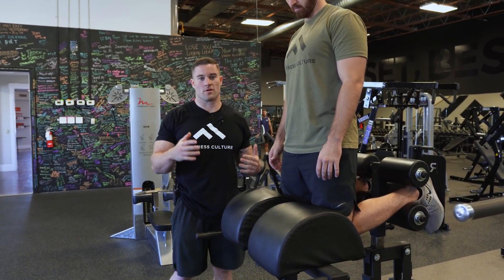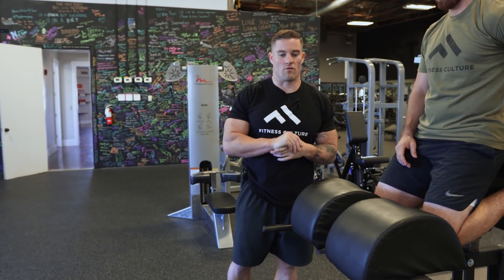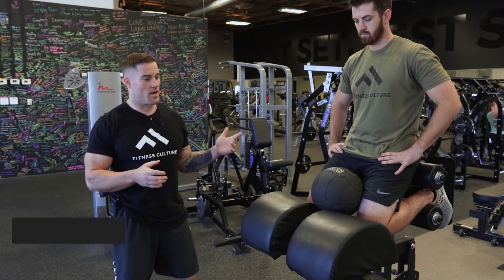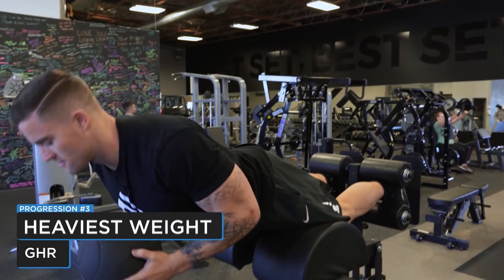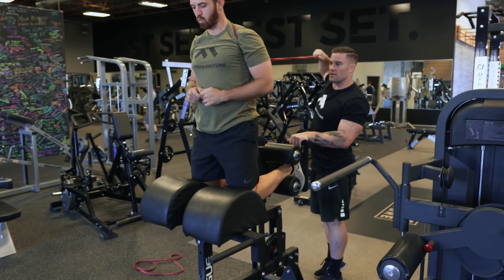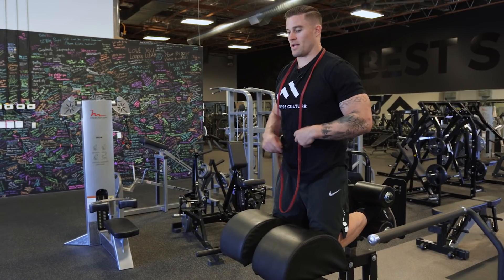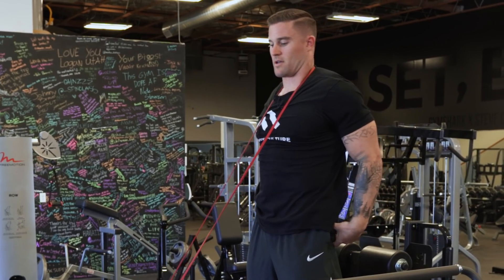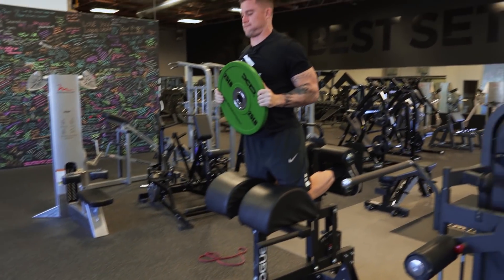Best Exercise to Strengthen Your Hamstrings | Glute-Ham Raise (GHR)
If you're looking for the best exercises to strengthen your hamstrings while increasing your deadlifts and squats, the glute-ham raise should be included in your program on a weekly basis.

However, the glute-ham raise is often neglected and overlooked when it comes to training the hamstrings and developing the posterior chain.

When specifically training the hamstrings, it is important to do so by loading at both the hip and knee joint, and the glute-ham raise (GHR) allows you to do both within a single exercise. This makes it a great posterior chain developer and a movement that we feel should be included in your training on a weekly basis.

A big reason a lot of people don’t use these in their training is that they are hard! Especially if you’ve been neglecting your posterior chain. So we’ve put together a list of our favorite glute ham raise (GHR) variations to build your hamstrings and develop your posterior chain.

Learn how to master the glute-ham raise using the variations and progressions. We’ve set them up as a progression so you can start with the first one and progress to the next variation once you feel comfortable and confident you can complete the reps with perfect form.

GHR Variations / Progression

(0:59) 1. Eccentric Only

(1:22) 2. Eccentric Loaded

(1:41) 3. Regular GHR  - Band Assisted if needed

(2:01) 4. Band Resisted

(3:31) 5. Eccentric Load Overhead – Concentric Load at Chest

At Fitness Culture we believe utilizing the best tools to not only develop your physique but also get you as strong and functional as possible in the process. If you’re ready to start using training techniques that help you develop the total package, check out our training programs.  Get stronger, more functional, and look your best - FITNESS CULTURE TRAINING